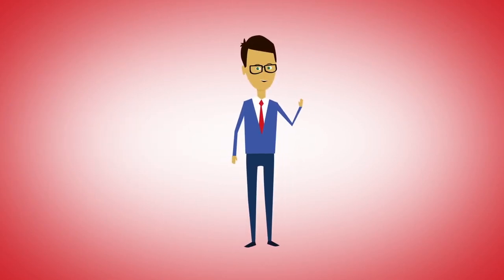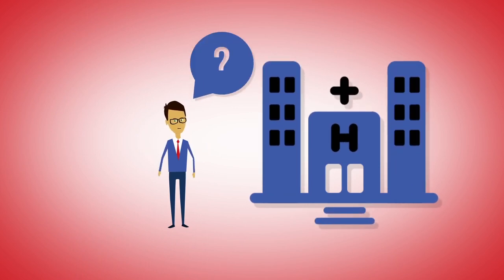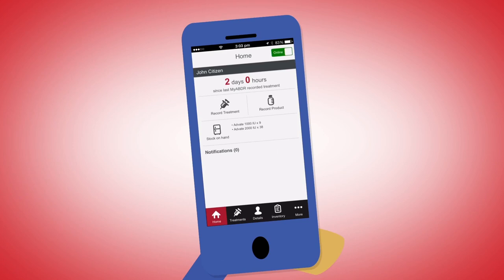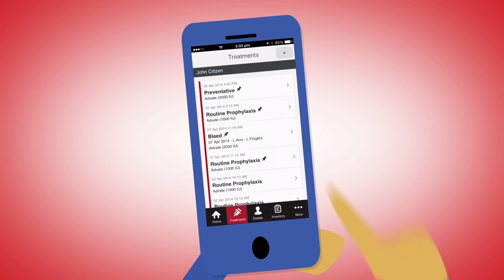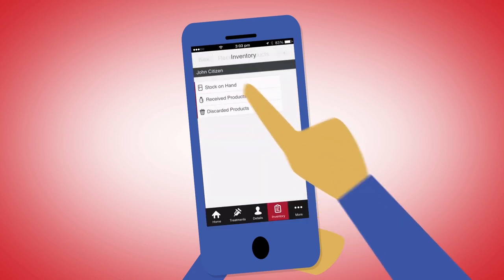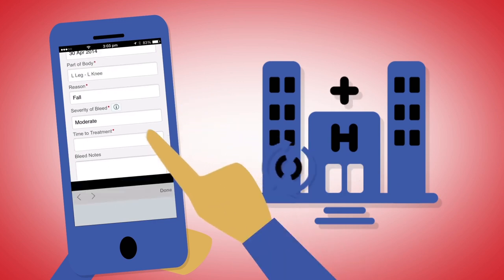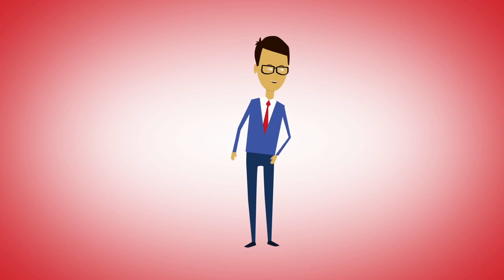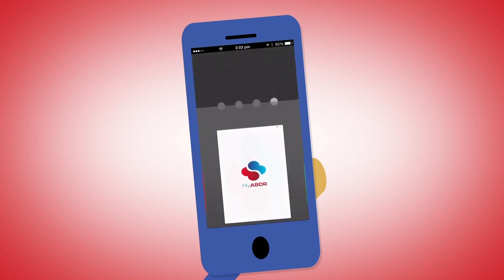MyABDR Promotional video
Promotional video for MyABDR, the patient interface on smart-phones into the Australian Bleeding Disorders Registry.